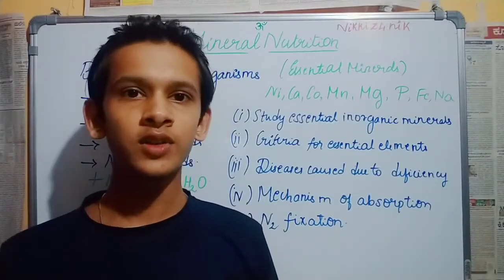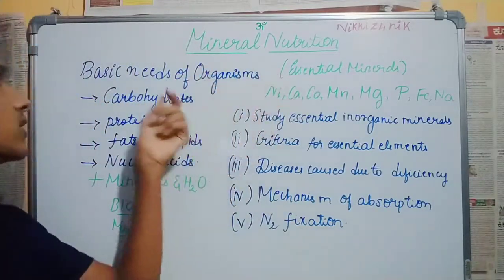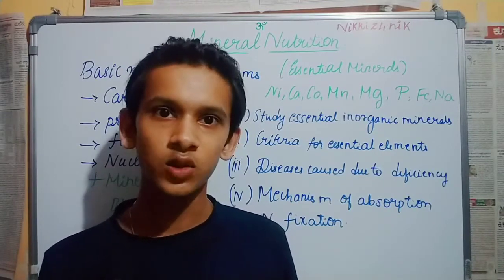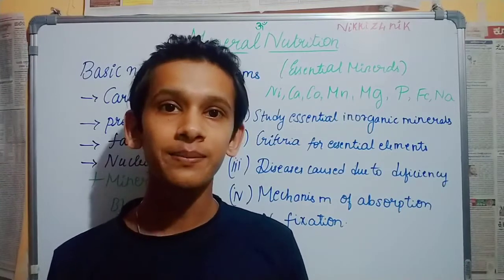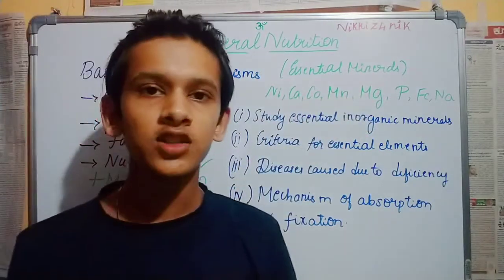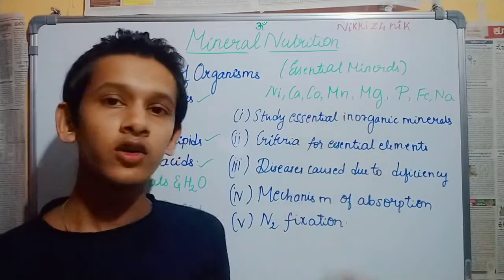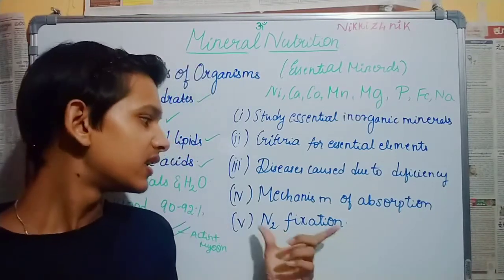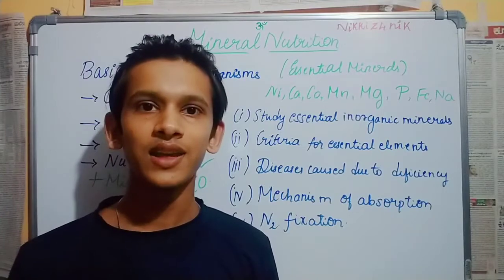Mineral Nutrition introduction to minerals class 11 plant physiology in Tamil